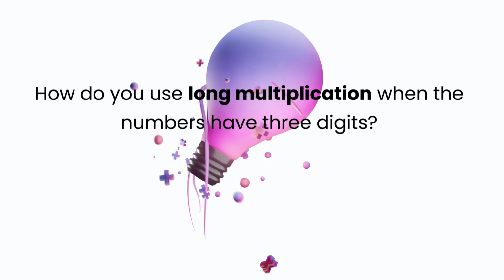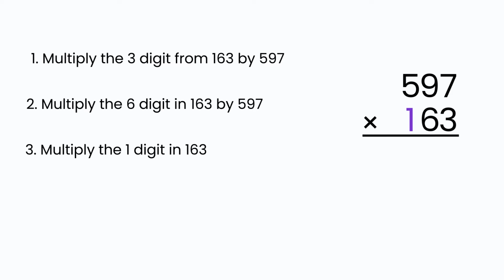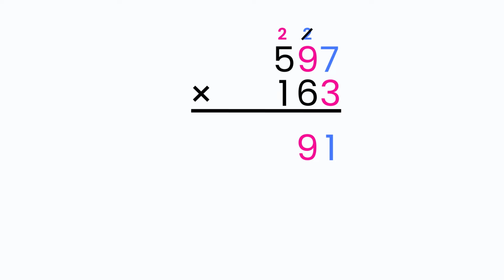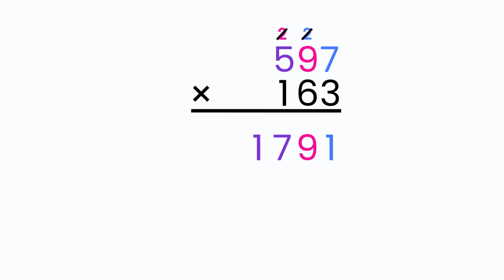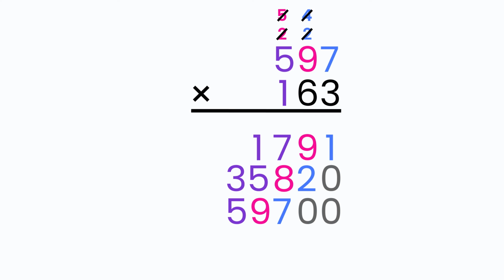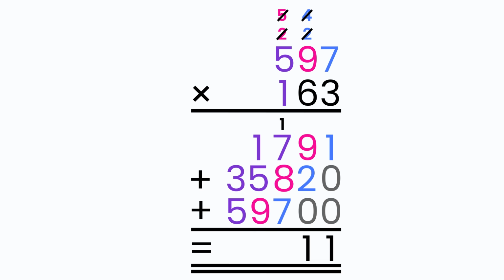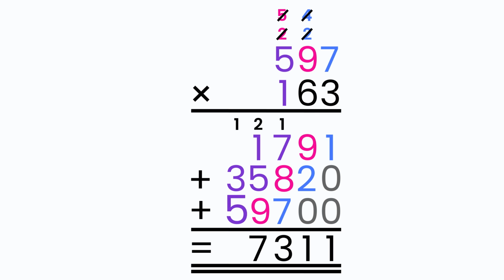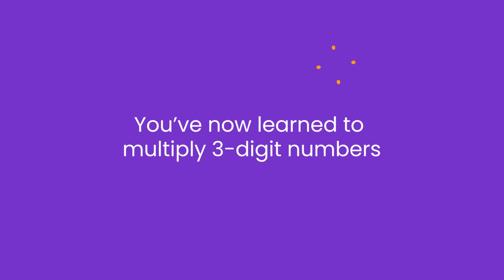How to do long multiplication with 3-digit numbers?